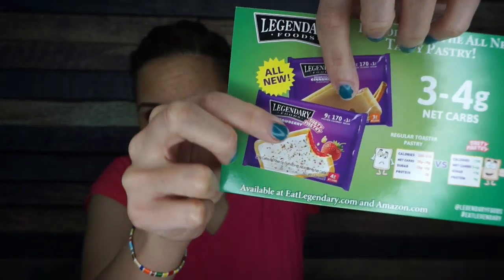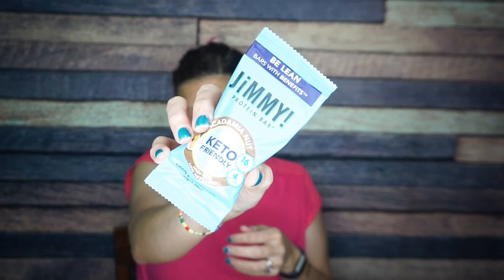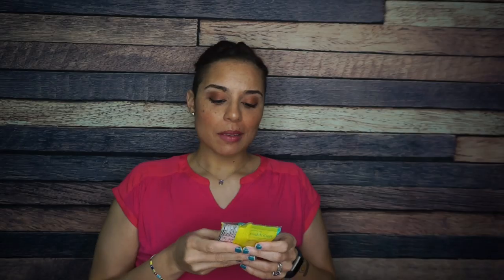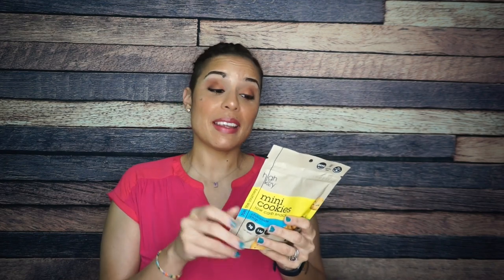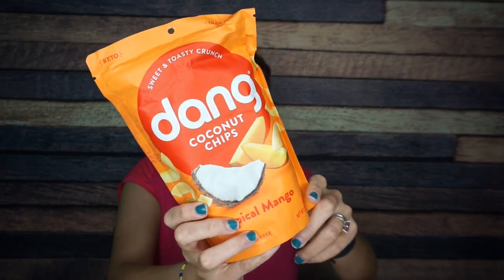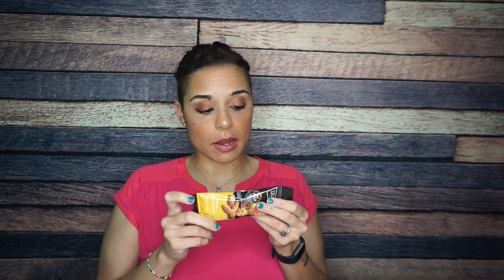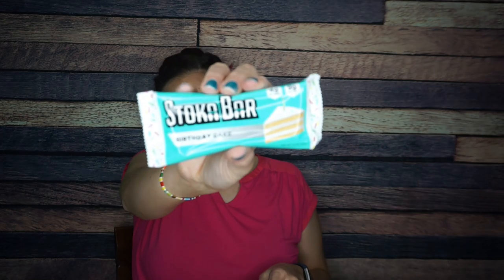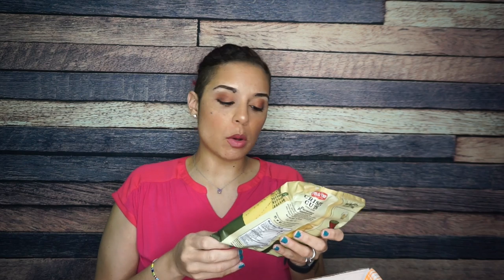2020-04 Keto Krate Unboxing + Giveaway!!